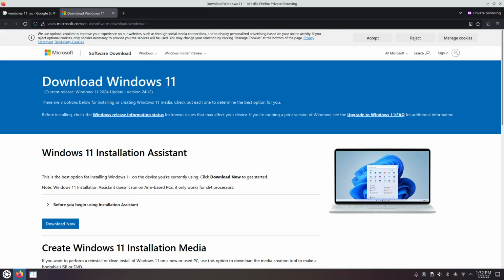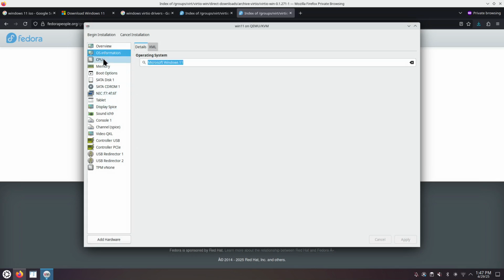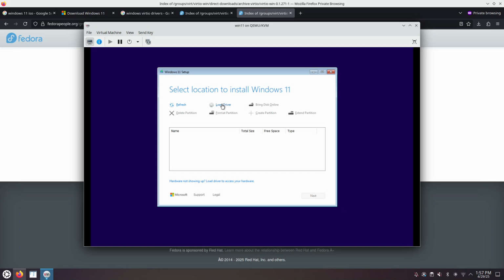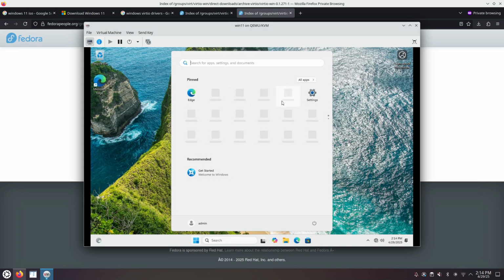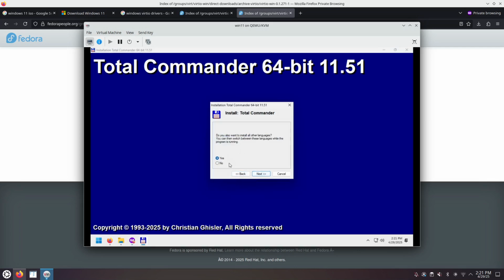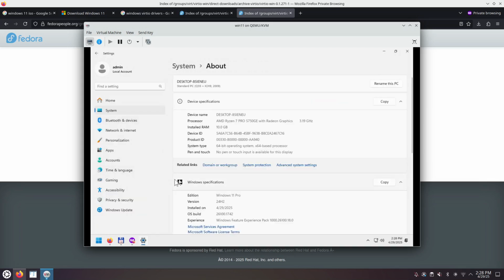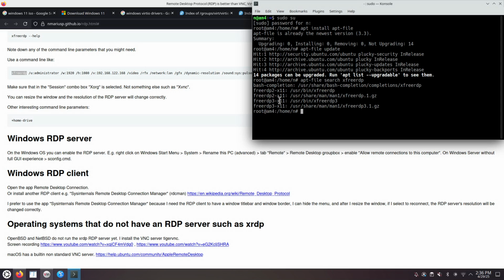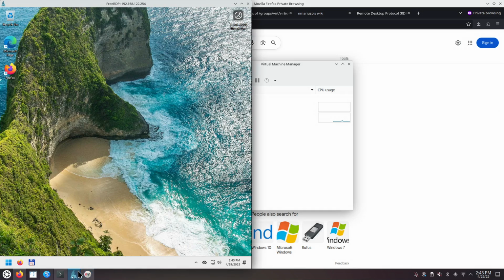How to install Windows 11 Pro QEMU virt VM tutorial for beginners - April 2025 - 1c9738f6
How to create a Windows 11 QEMU virtual machine that uses virt storage and network devices.